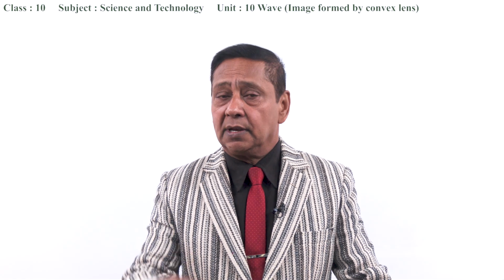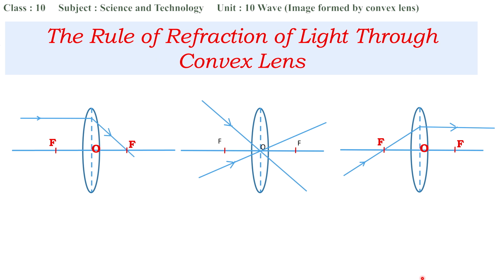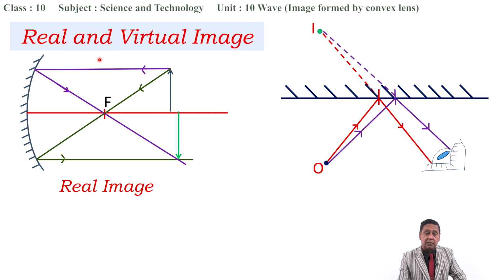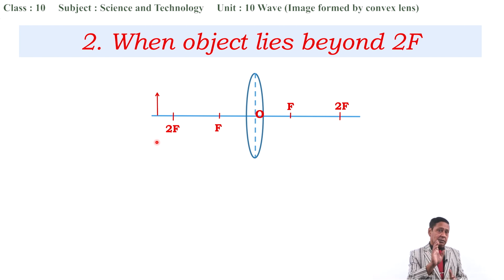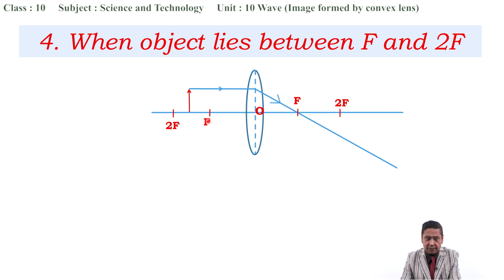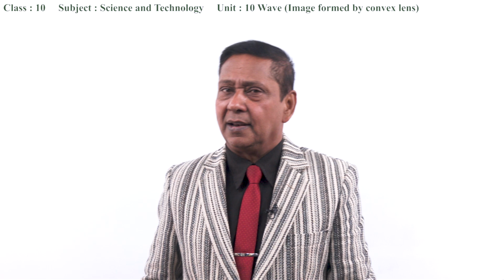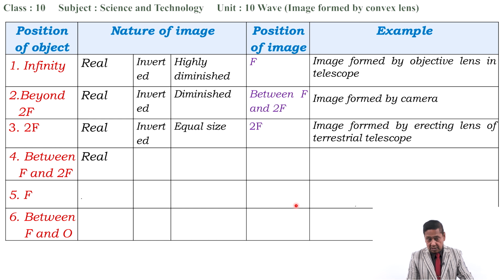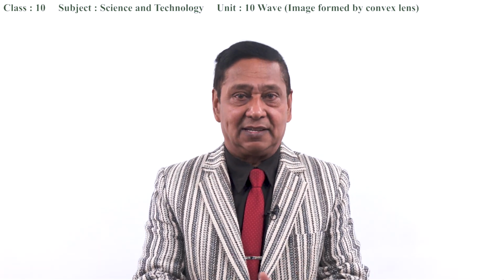62. Class 10 | Science | Unit 10 | Wave | Image formed by convex lense[EN]